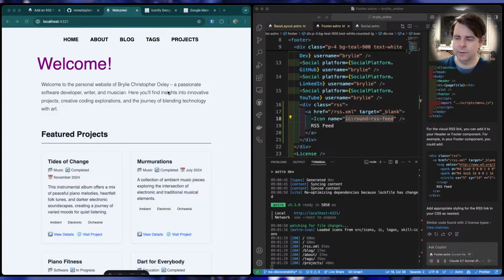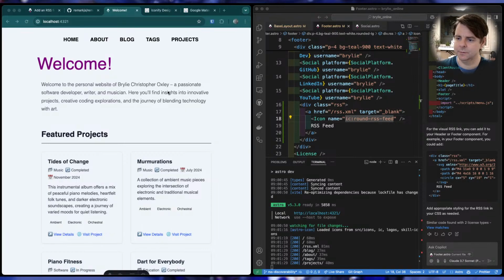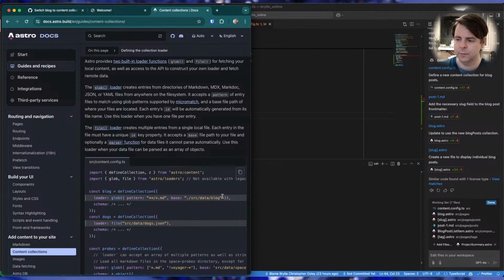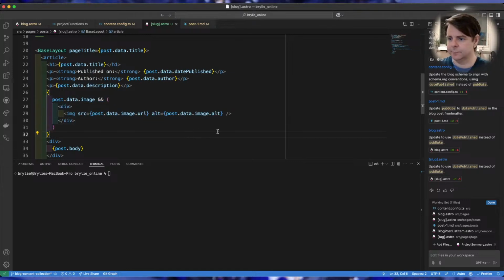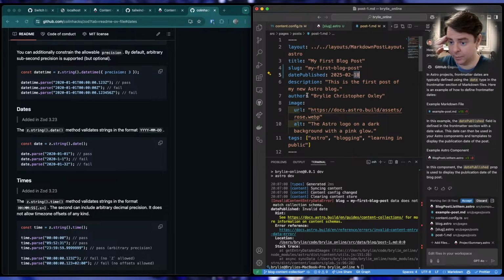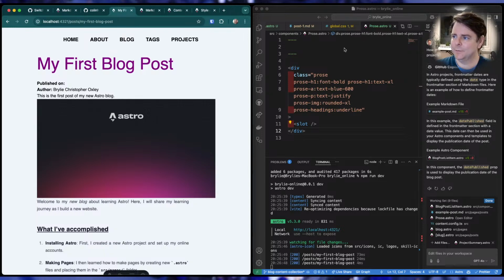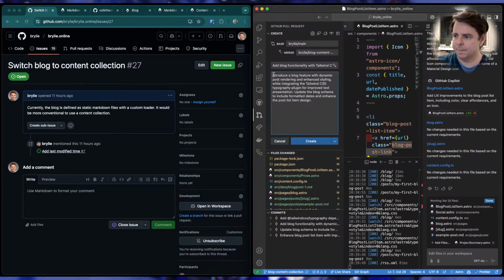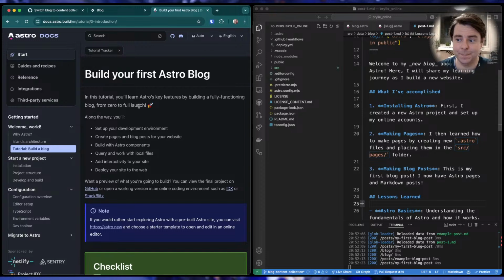Adding an RSS feed to my Astro website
Building my personal website with Astro.build